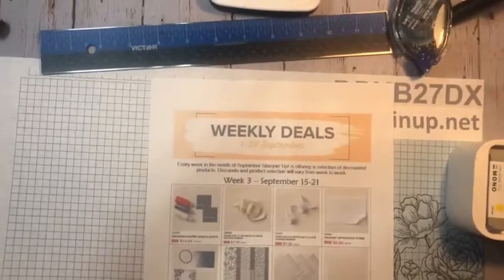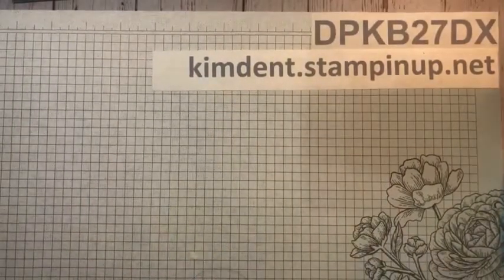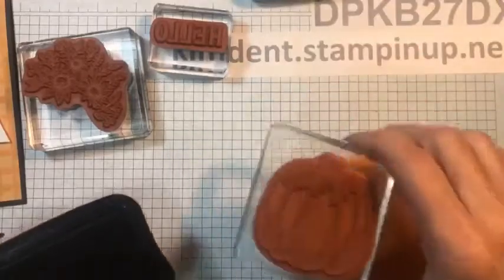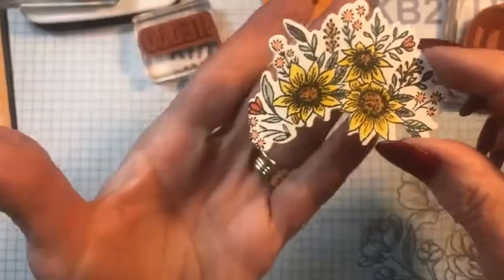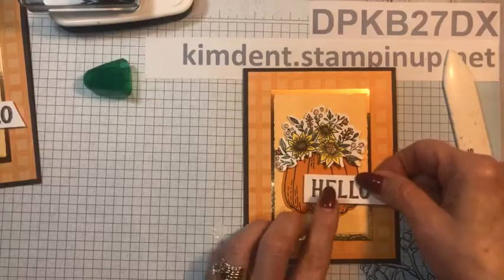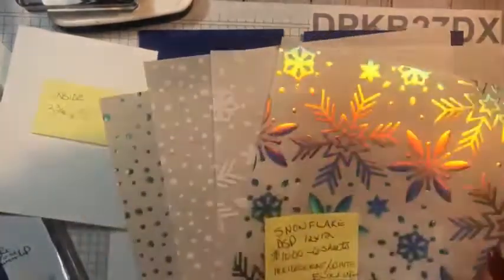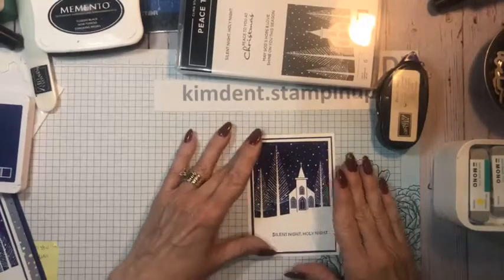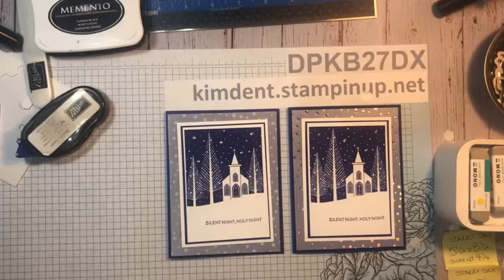Hello Harvest Pumpkin Fall Card and Peace to You Christmas Card!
In this video I'll show you how easy it is to make a beautiful Fall card, using our Hello Harvest stamp set, and Rustic Pumpkin dies. You'll see me demonstrate how to use our Stampin' Blends alcohol markers. They are amazing and make coloring so enjoyable!
The second card that I will be making is an elegant Christmas card using our brand-new Peace to You stamp set. I'll also show you how to use your Stampin' Up! Stamparatus to make multiple cards a breeze! The Christmas card is easily duplicatable and uses only one ink pad, Starry Sky as well as Starry Sky cardstock. The showstopper on this card is the beautiful Snowflake vellum that can be found on page 40 of our July through December Mini Catalog.
If you don't have a demonstrator and would like to have one; I would be happy to help!
My Facebook Group: Stamping With Kim Dent!